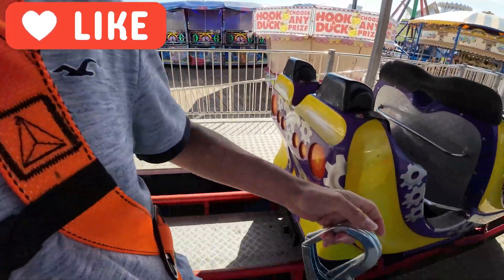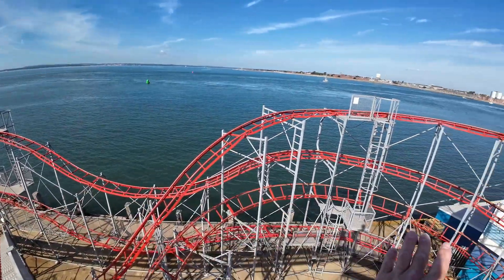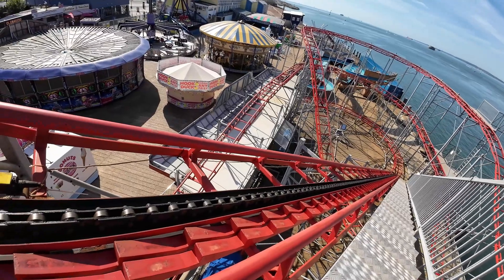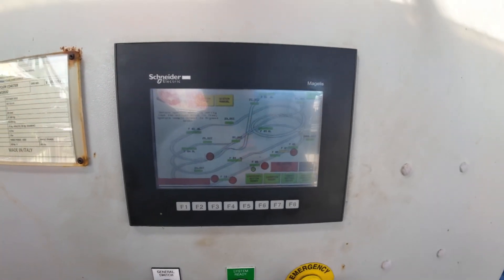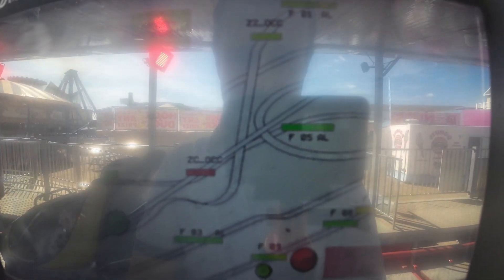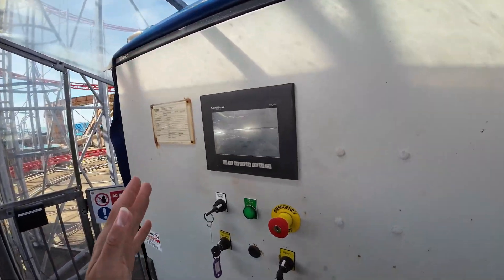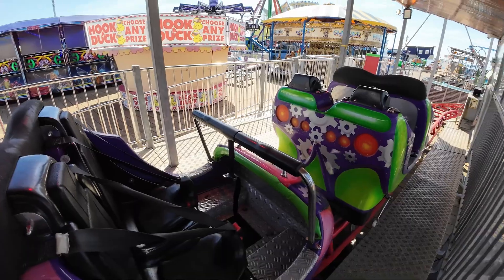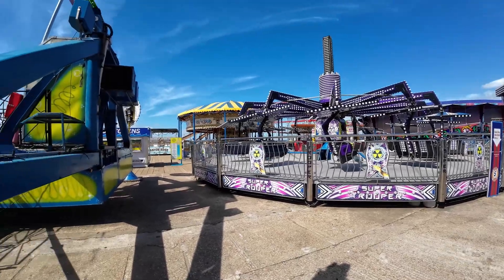Roller Coaster Safety is INSANE! - How it Works Roller Coaster experience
Roller Coaster safety is INSANE. It's as simple as that, if you've never seen it in action, this is your chance!

Join us down at Clarence Pier in Southsea as we take a rare look up and close with the parks largest coaster, the Mad Mouse. The SBF Visa Rides Cyclone Coaster stands at 30 feet tall, reaching speeds of 40mph and is capiable of running 5 cars on the track. These can be joined in pairs, or individual, on this version, they are individual.

In this video we first harness up and climb the coaster for the first time, with the lead from the parks operations manager Jordan, we learn about the work daily and weekly that goes into the checks to open the coaster, keep it running and how long they take. We also show you some of the extras ehich are needed in the UK to operate the coaster, before heading to the control panel.

We show you the ride in action, and how the computer calculates eveything that is going on, run through scenarios, see block brakes, brakes and see the computer at work as the cars test on the track.

This is a real geek insight to roller coasters and importantly, roller coaster safety and how the systems work to keep riders safe at all times. A huge thank you to the park for inviting us down to see that, even 30 years on i've learned many things new.